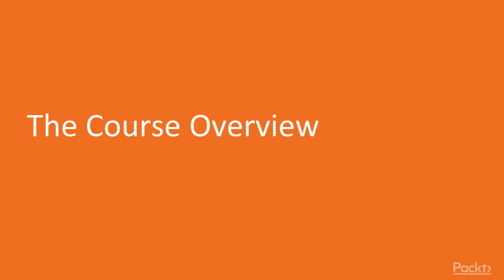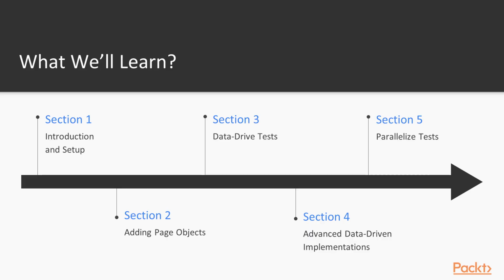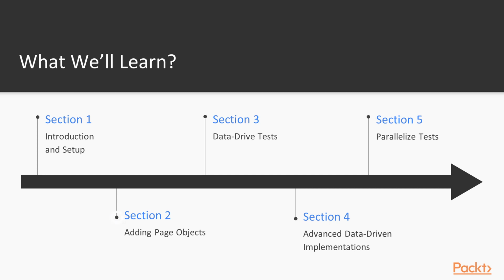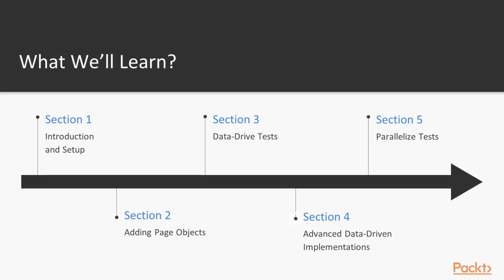Data-Driven Testing in Selenium : The Course Overview | packtpub.com